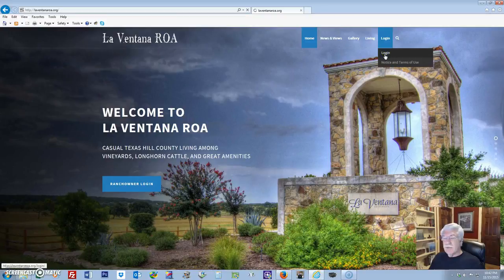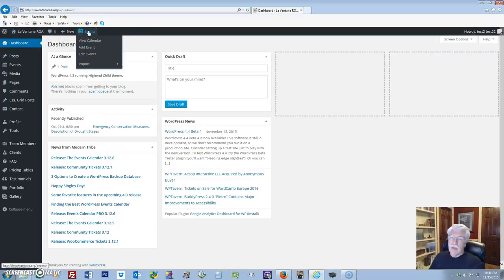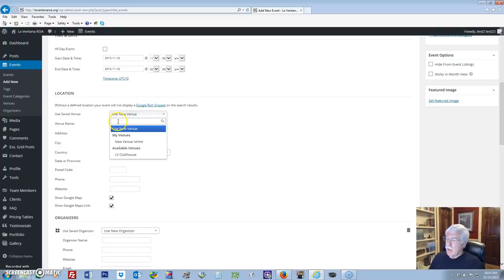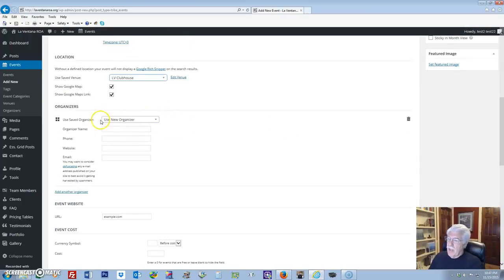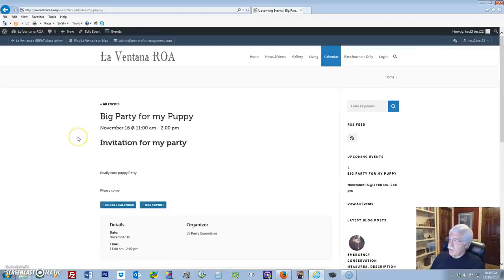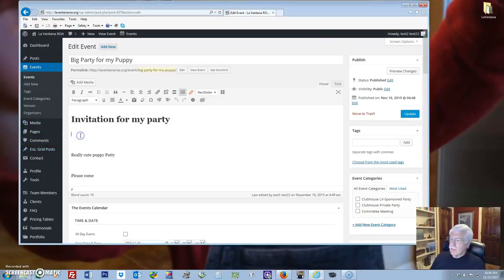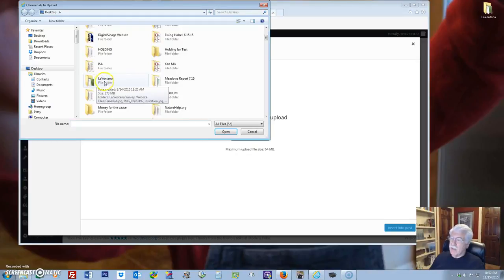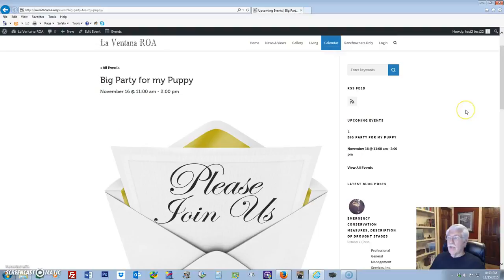How to Add Calendar Items to the La Ventana ROA Calendar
Instructions by Rudy Rosen on How to Add Calendar Items to the La Ventana ROA Calendar